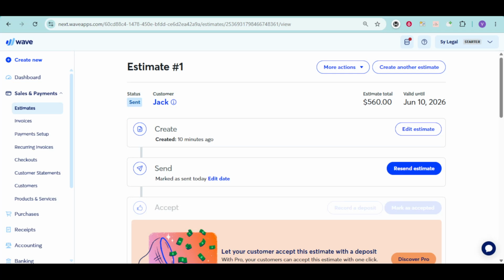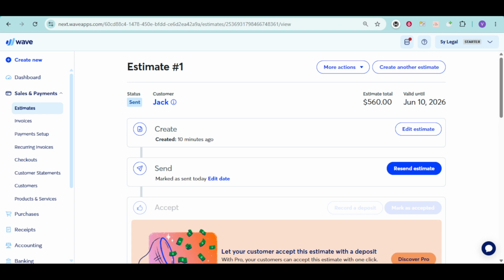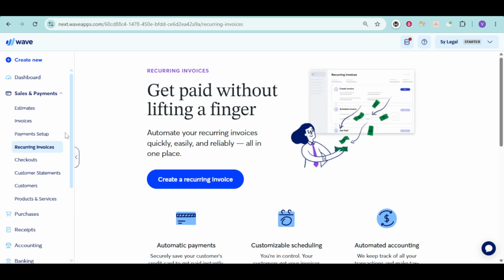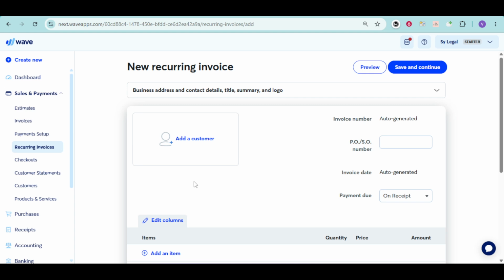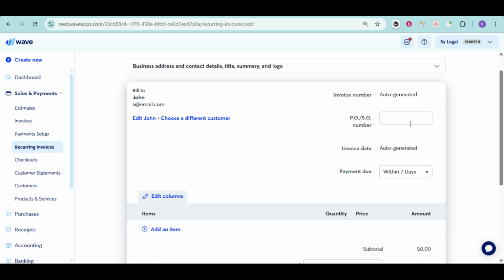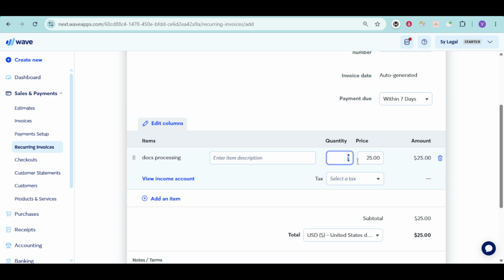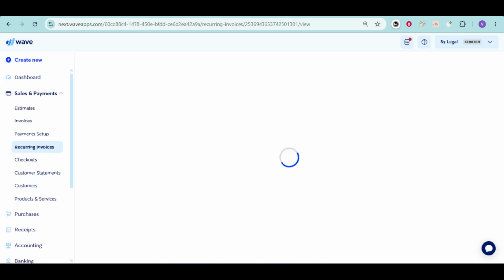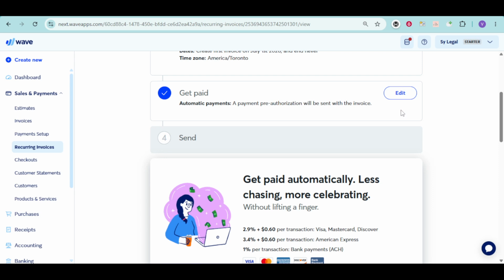How to Create Recurring Invoices in Wave Accounting 2026 (Step by Step)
In this video, we explore how to create recurring invoices in Wave Accounting, a powerful tool for managing your finances. Learn step-by-step how to set up these invoices to ensure timely payments and streamline your accounting process. This tutorial will help you automate your billing, so you can focus more on your business and less on administrative tasks.

By watching this video, you'll gain a clear understanding of how to efficiently manage recurring invoices in Wave Accounting. This knowledge will empower you to optimize your invoicing process. Watch till the end to master this feature and elevate your accounting skills.